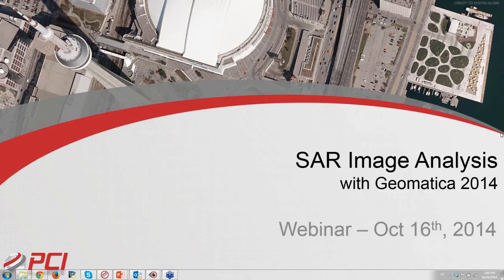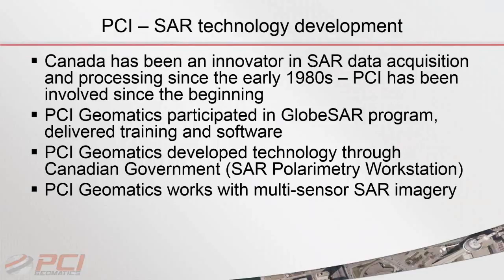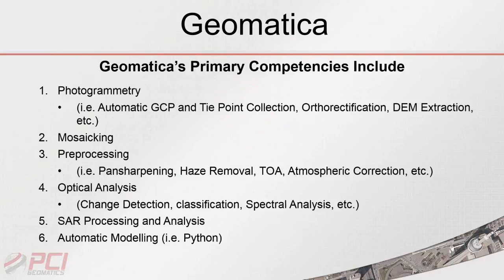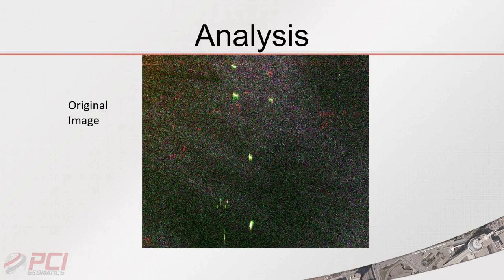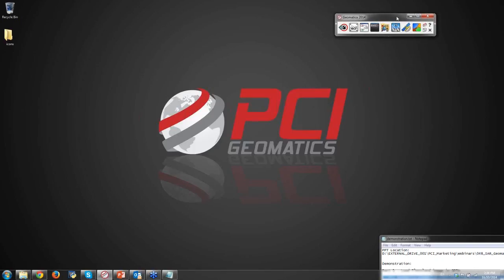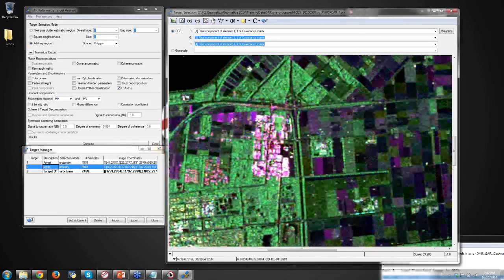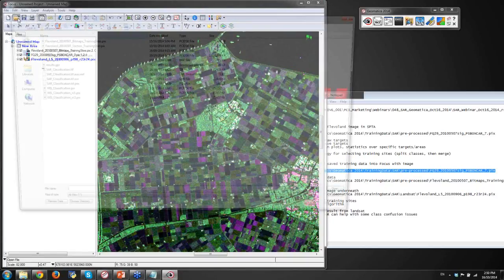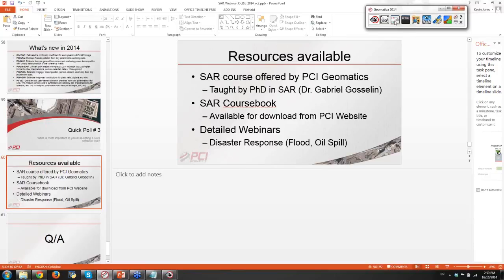SAR Tools and Capabilities in Geomatica 2014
In this one-hour webinar, PCI experts will demonstrate data processing techniques in Focus including ingesting, calibrating and displaying SAR data. The webinar will show how to apply radiometric enhancements, processing detected data, performing unsupervised coherent and incoherent polarimetric decomposition, analyzing polarimetric discriminators and performing coherent change detection with polarimetric data.